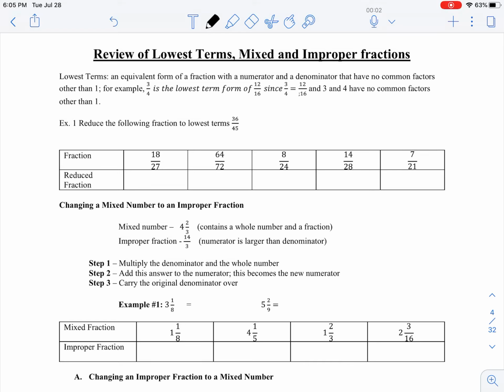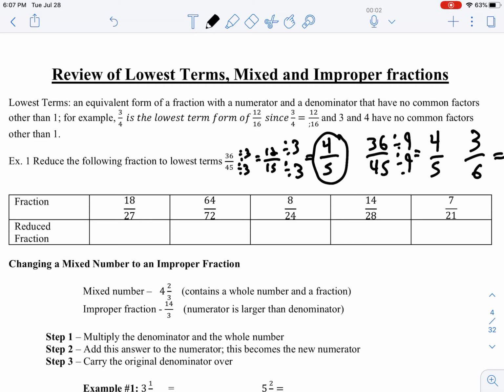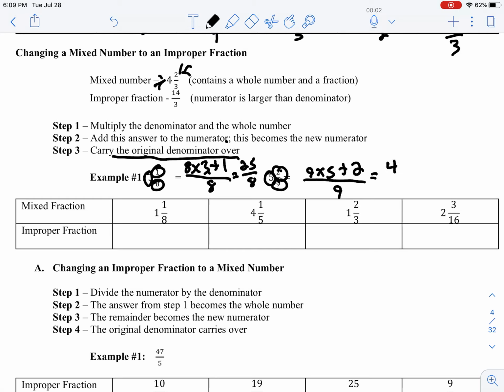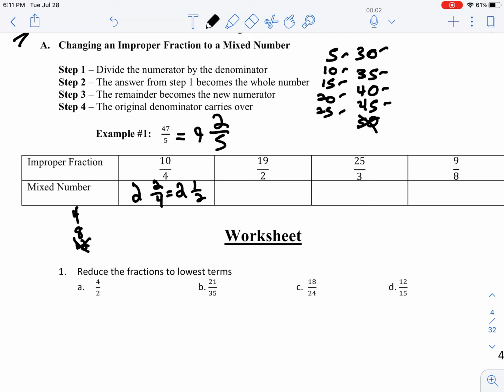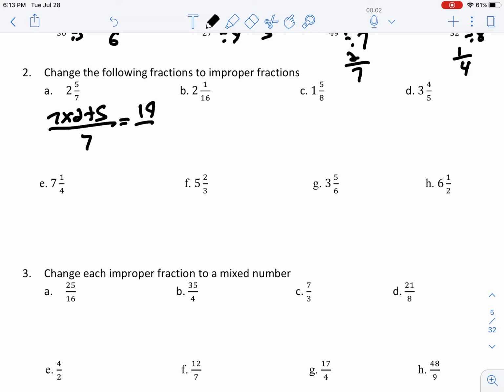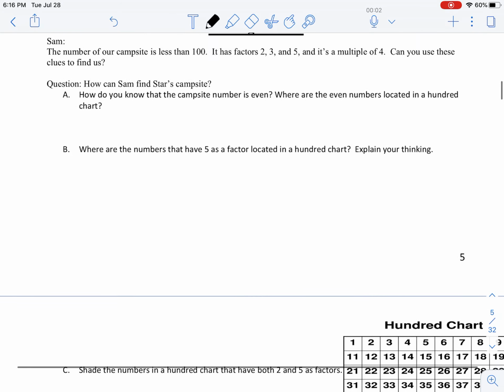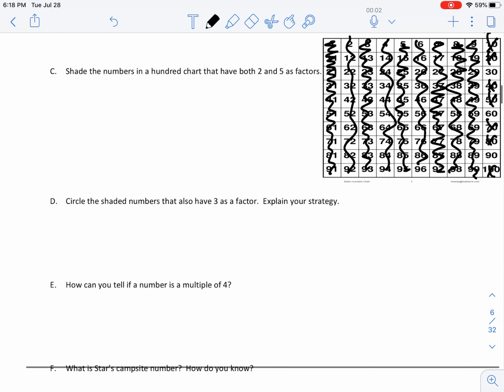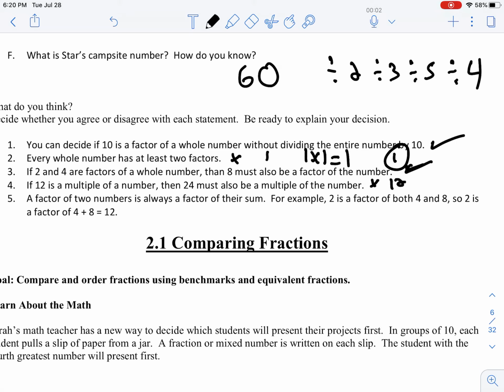Chapter 2 Getting Started